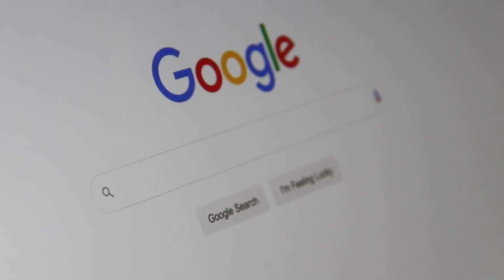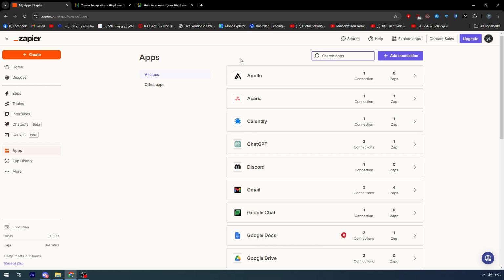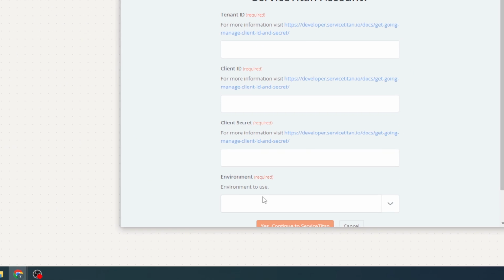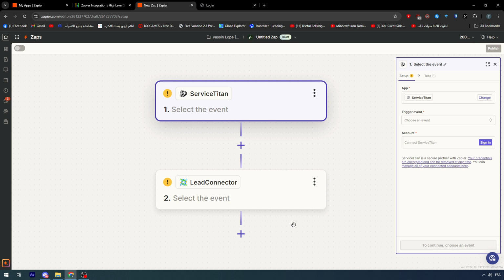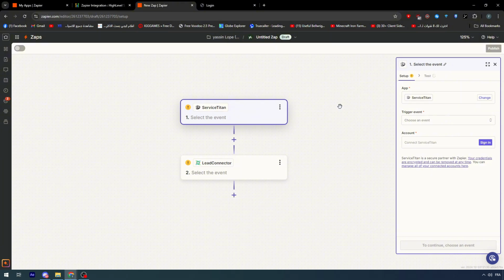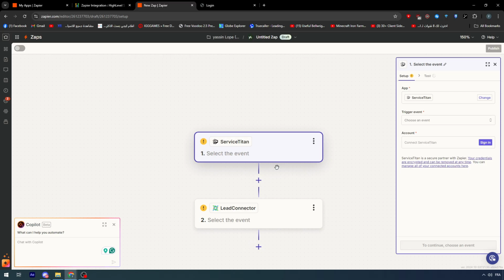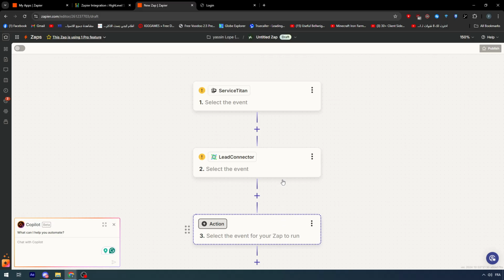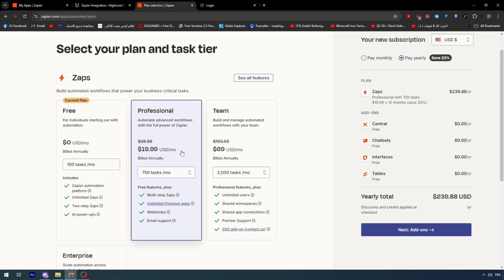How To Use Zapier With GoHighLevel 2025! (Full Tutorial)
Today we talk about use zapier with gohighlevel,gohighlevel,zapier,go high level,zapier tutorial